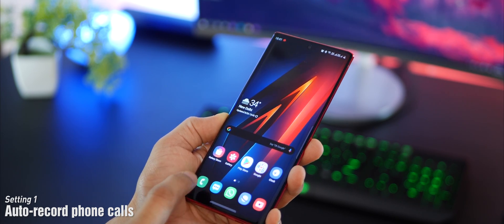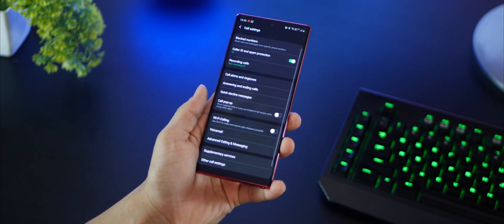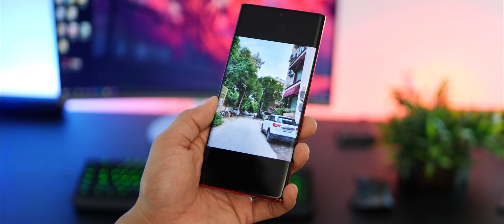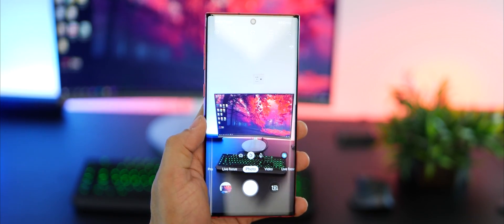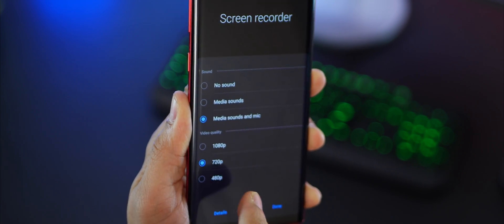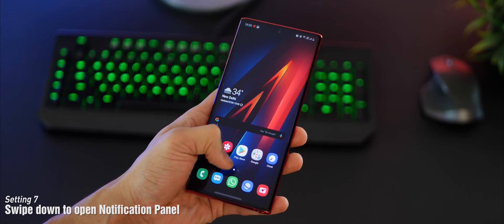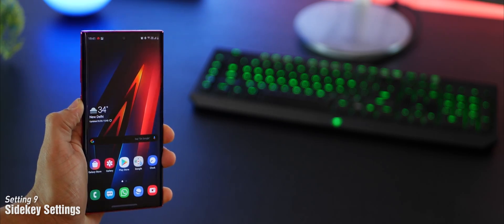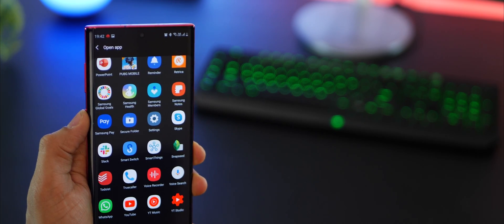10 Settings to change on your new Galaxy Note 10 or 10+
Got your new Galaxy Note 10 or Note 10+? Set these 10 settings immediately to make the most out of your Note Smartphone.

Most of these settings are available in One UI v1.5 on other smartphones that have the same One UI version like the Galaxy S10, S10+ and S10e.

Setting 1:
Set Up Call Auto-Call Recording and Pop Up calls

Setting 2:
Reduce animation speed for a faster UI experiece

Setting 3:
Set Up camera Aspect Ratio to Full for full-length edge to edge photographs

Setting 4:
Change Screen Mode from Natural to Vivid to make the most of Dynamic AMOLED display

Setting 5:
Change Screen Recorder Settings to enable microphone input and video quality to 1080p for most crisp screen recording quality

Setting 6:
Set Always on Display to be always-on and not on tap to show only.

Setting 7:
Swipe down to pull Notification Panel on Homescreen

Setting 8:
Video Enhancer to be enabled for best video streaming expereince on Netflix, YouTube and other video streaming apps

Setting 9:
Remap Sidekey to open power-off menu

Setting 10:
Shut off Bixby Home